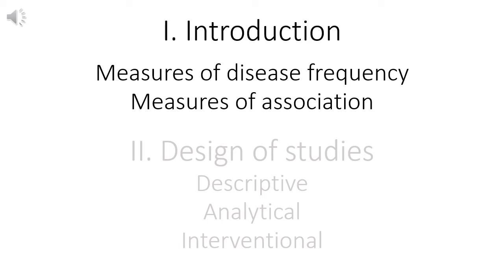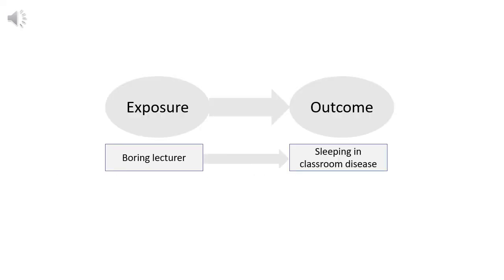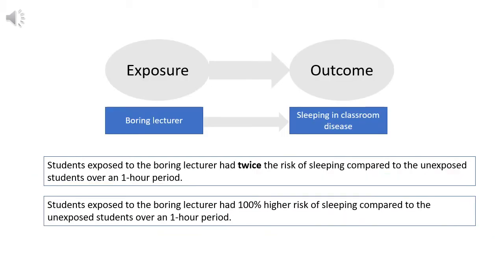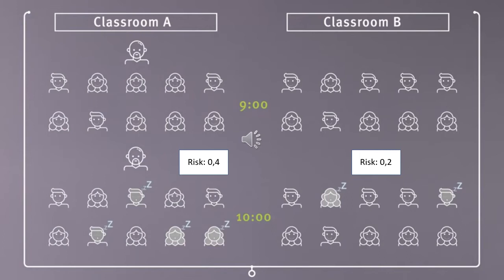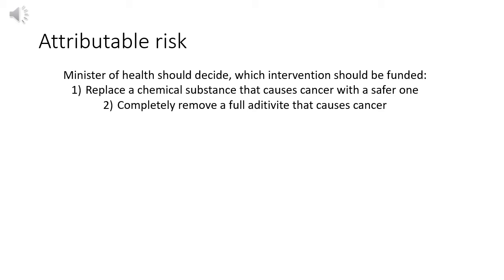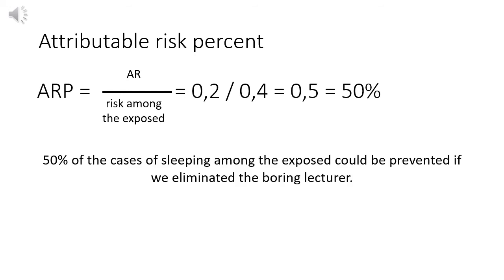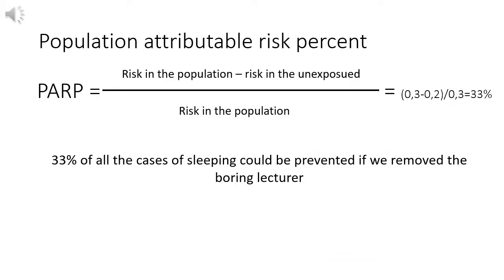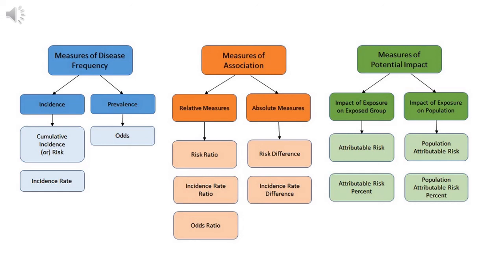Introduction to epidemiology: Measures of association